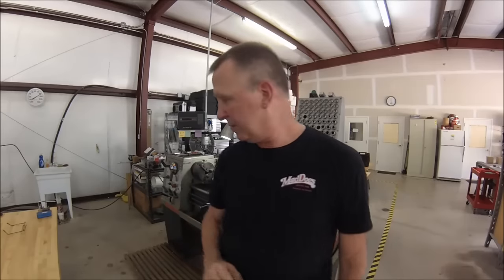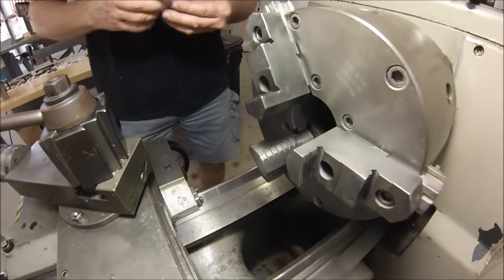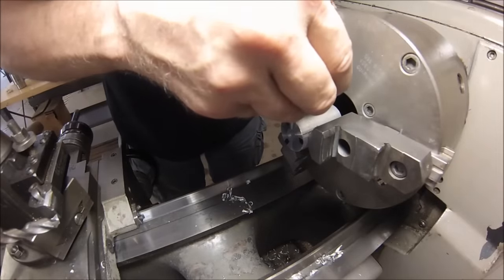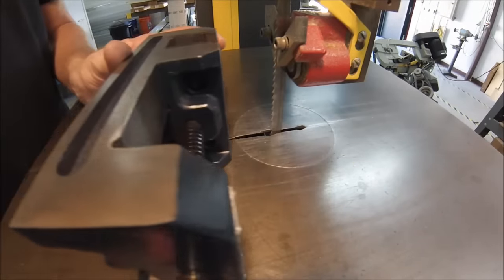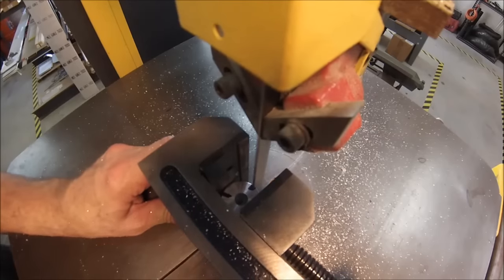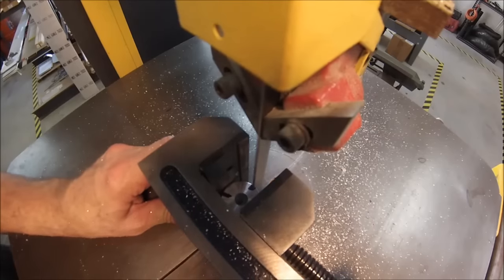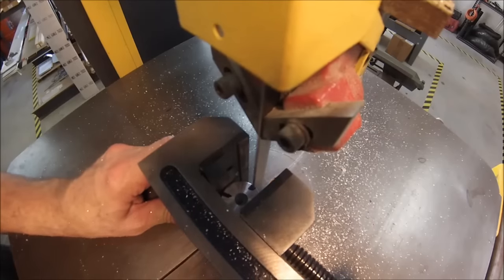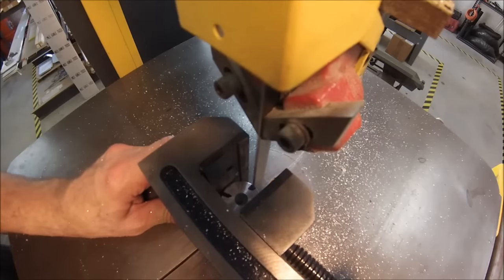Get your parts to run true in a non adjustable chuck. YOU MUST WATCH THIS!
If you have a non-adjustable chuck on your lathe, and would like your parts to run true, you should watch this video. I'll show you how to get the best results from your worn, or out of line chuck. Every time! This is a proven technique to deliver amazing results.